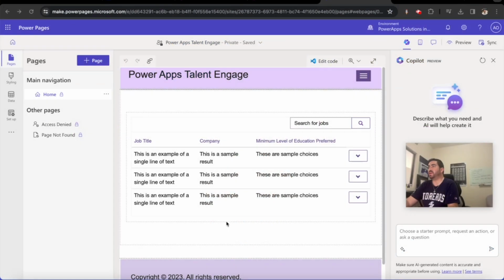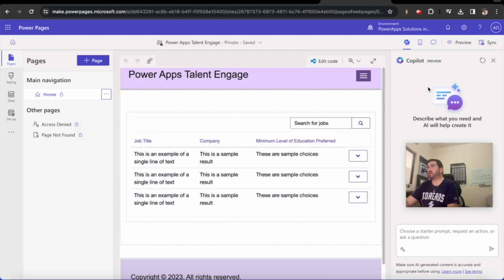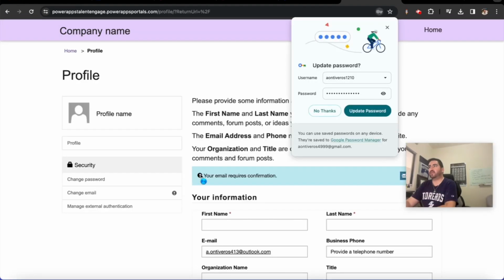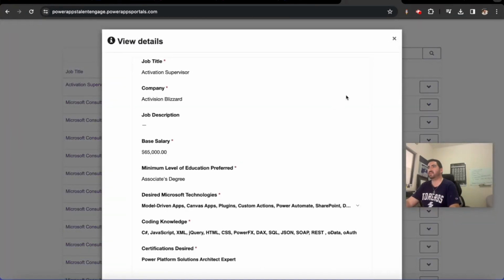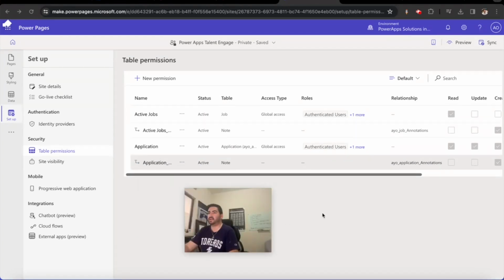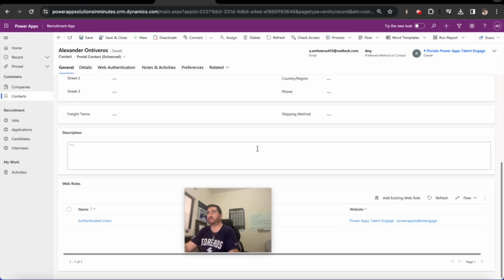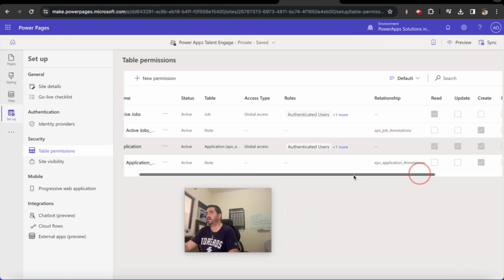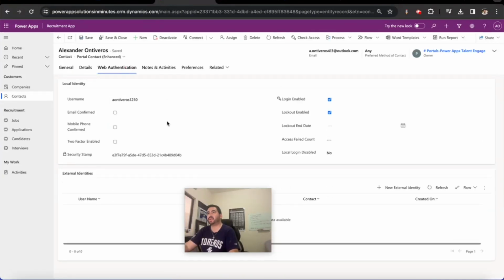PowerApps Implementation Lesson 23: Secure your Power Pages Portal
In this video, learn how to provide secure access to your portal so that users must register as Contacts in order to access any content.